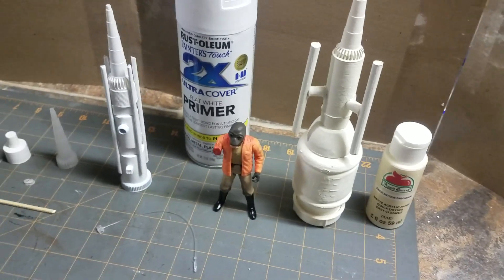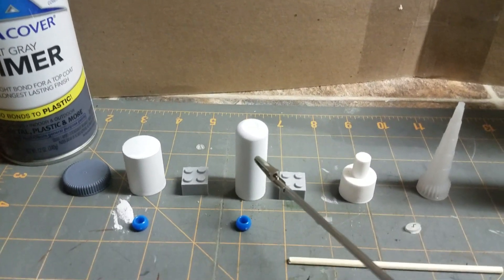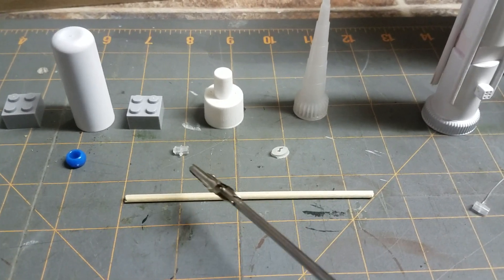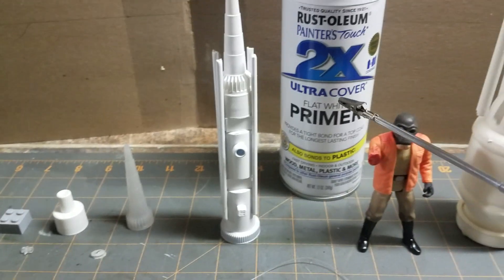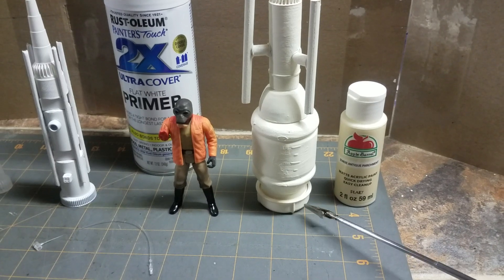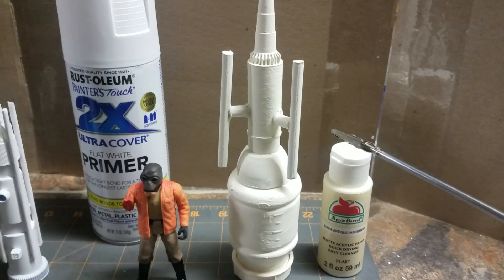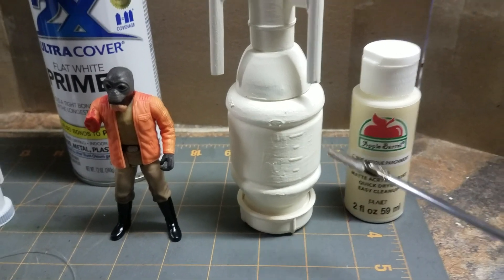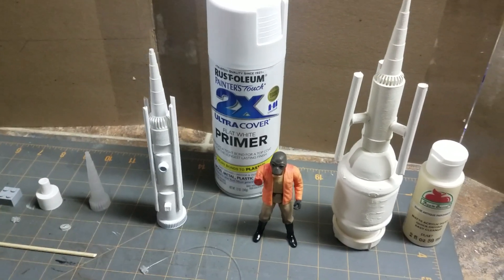Star Wars Tatooine Moisture Vaporator Diorama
Obviously my first video. Sorry if it sucks. I thought having a script was a good idea, but I have discovered otherwise